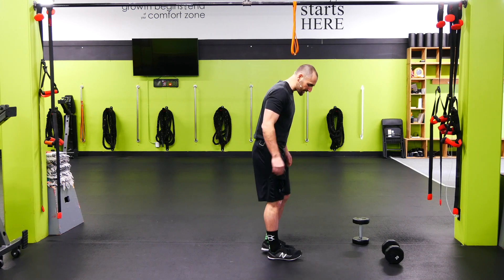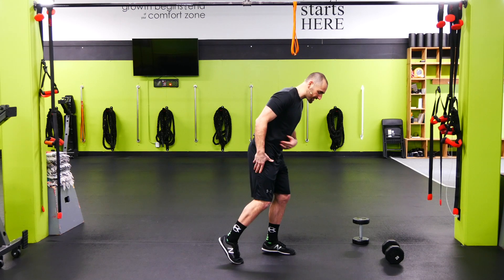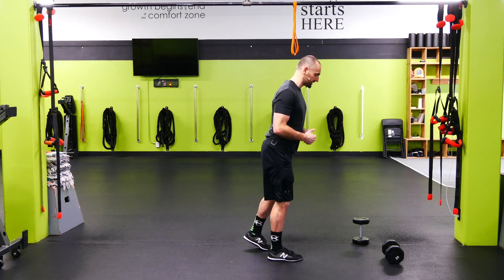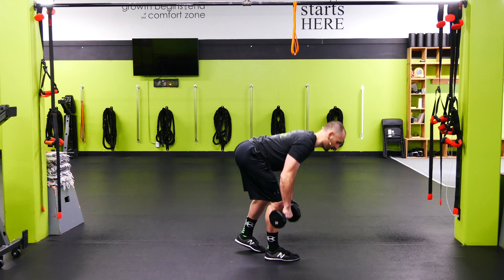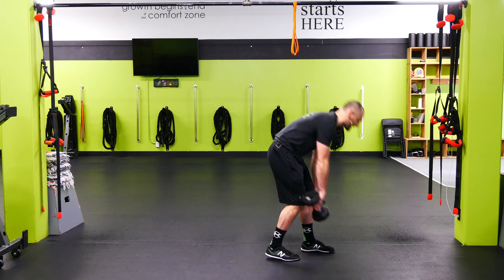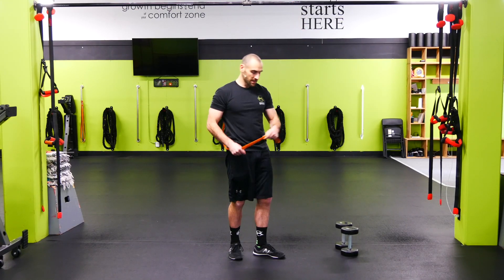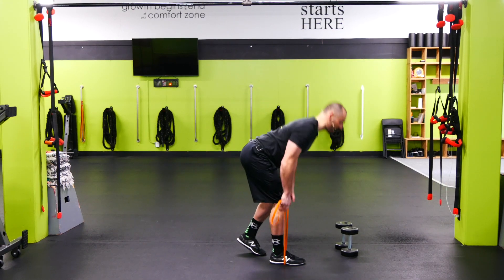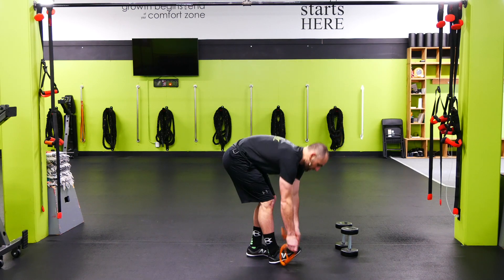Personal Training in Boise | How to do a Kickstand RDL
Personal Training in Boise | The kickstand Romanian deadlift (RDL) is a single leg posterior chain variation that limits the need for balance by using the support of the non-working leg.

Nutrition
- 7-Day Nutrition Jump Start Guide with Recipes ($25 value)
- 21-Day Wellness and Fitness Fundamentals Program ($49 value)

- 2 Personal Training Sessions ($120 value)
- 7-Days of Unlimited Group Metabolic Strength Training Sessions ($42.25 value)
- 21-Day Wellness and Fitness Fundamentals Program ($49 value)